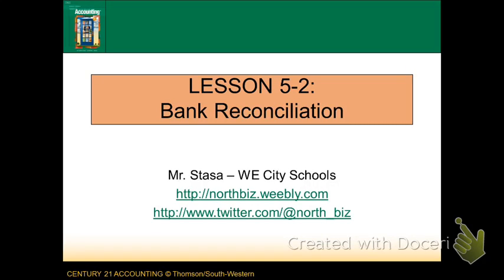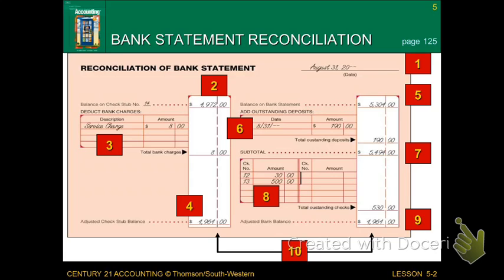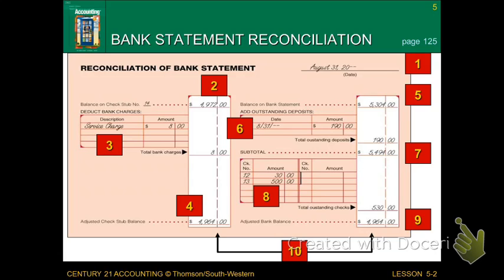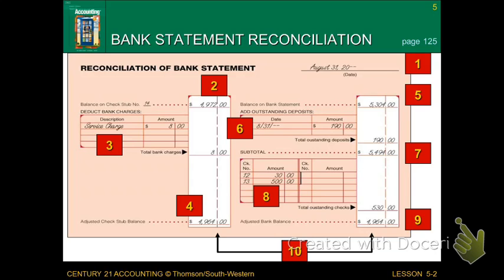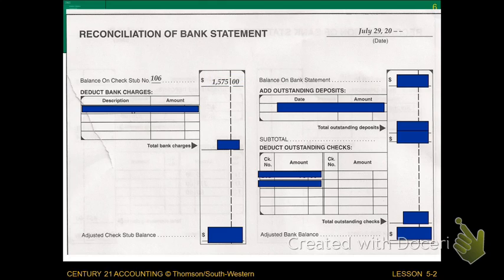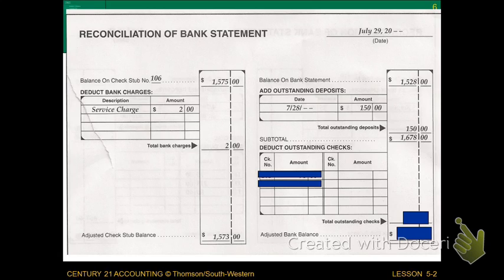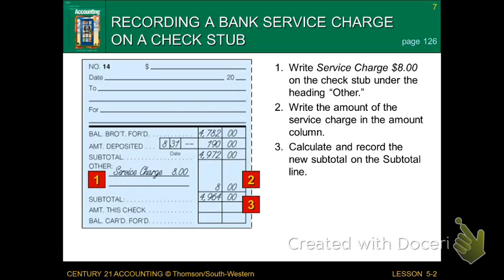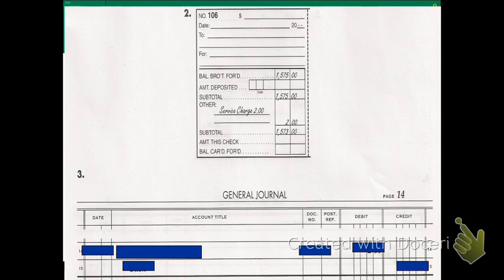5-2: Bank Statement Reconciliation